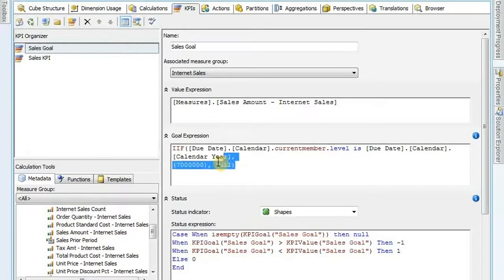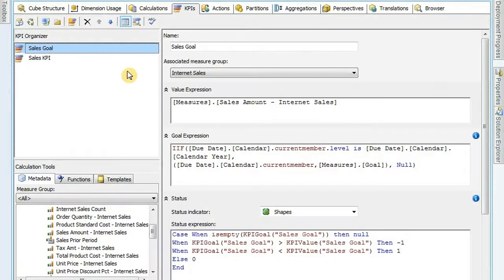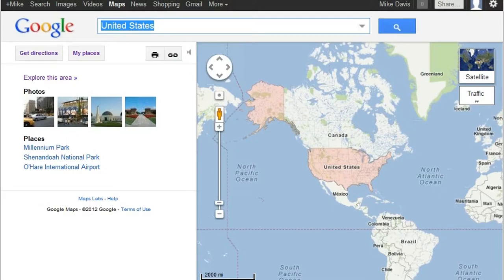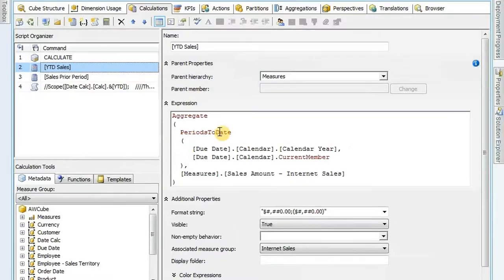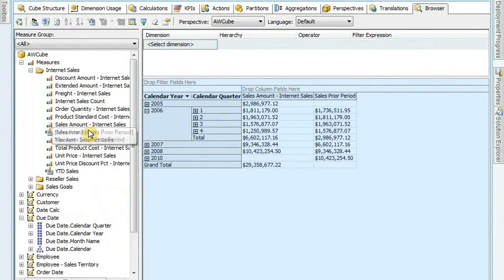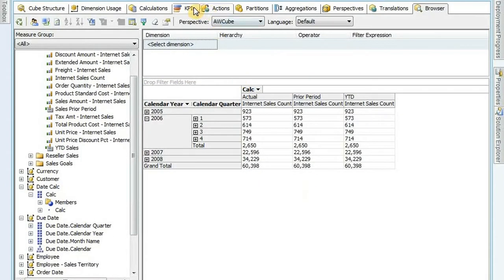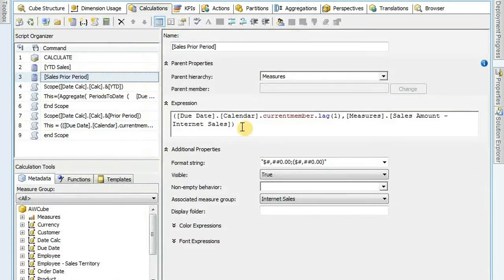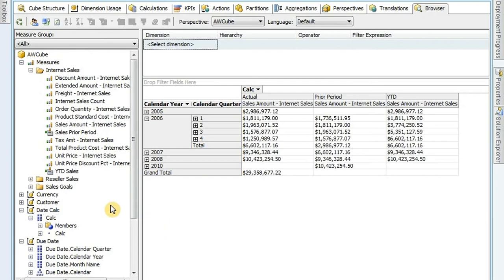Creating KPI's, Actions, and Calculations in SSAS Cubes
Mike demonstrates different methods for KPI’s, actions, and common calculations. After this session you will have a good understanding of how to build all of these functions in your SSAS Cube. Mike will show dynamic KPIs from a table, opening a URL with an Action, and some common MDX calculations.